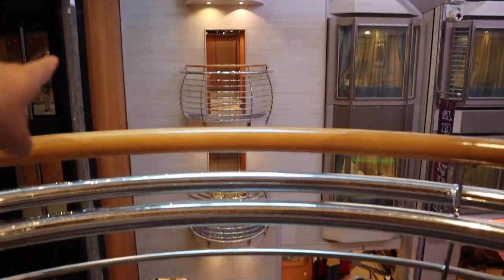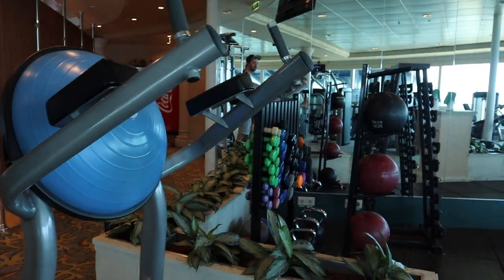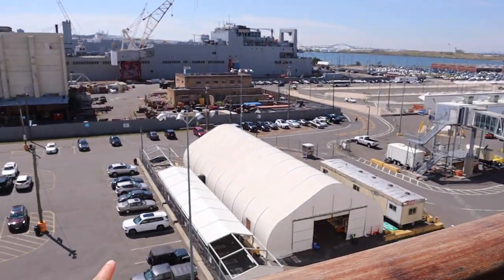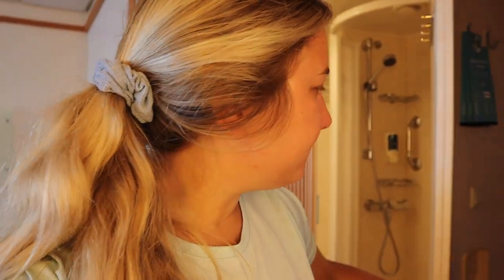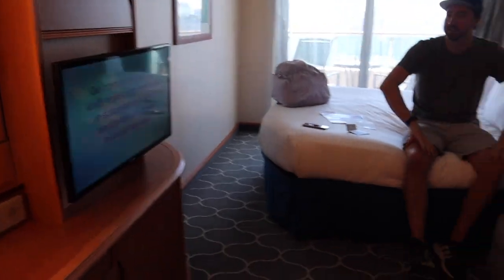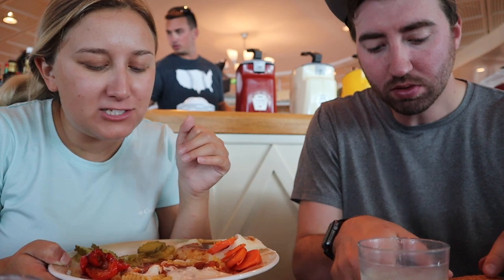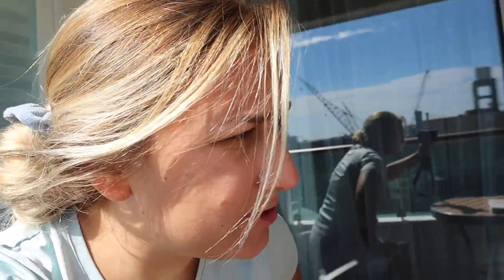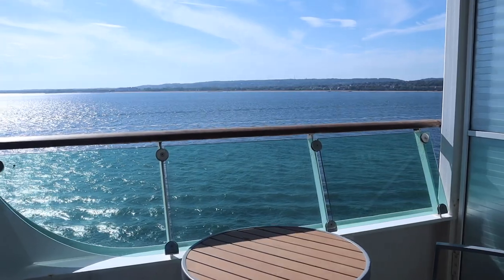Royal Caribbean Embarkation Day! Adventure of the Seas Balcony Cabin Tour | Cape Liberty to Bermuda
First cruise vlog is HERE wooohoo! This video is all about embarkation day, a tour of our balcony cabin, and exploring the ship!

Disney Cruise Line Videos!

MY ETSY SHOP!!!